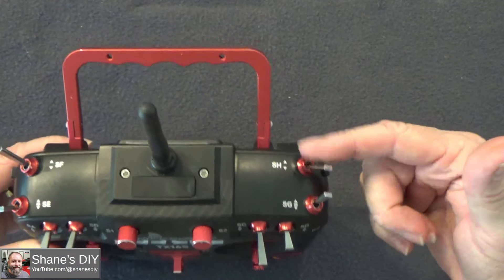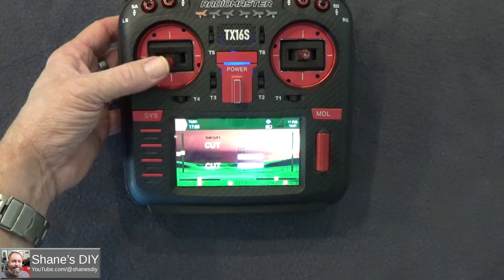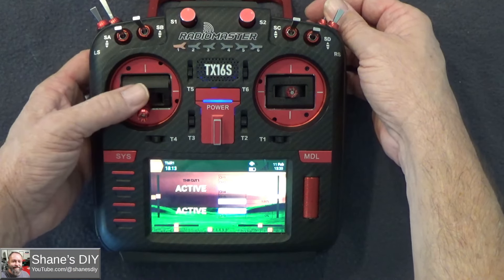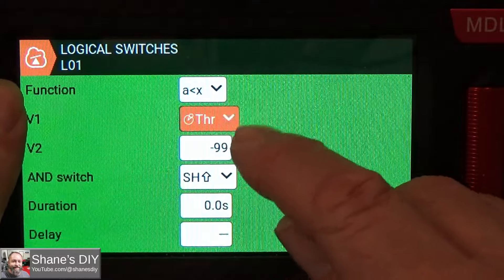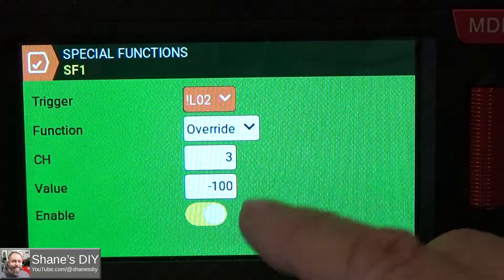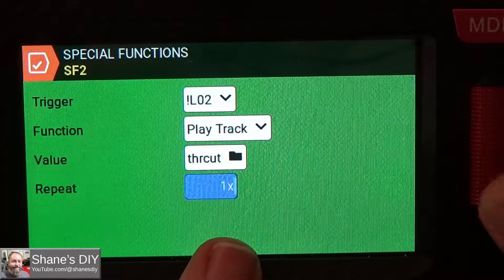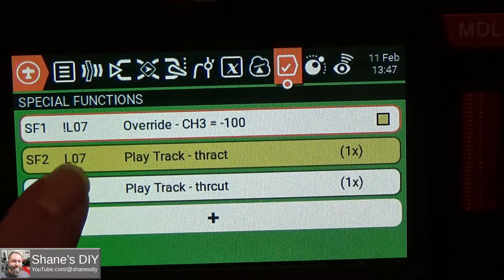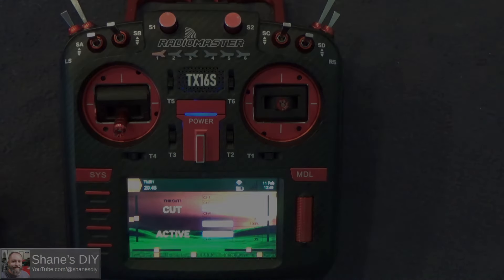Viewer Request: Advanced Throttle Cut For EdgeTX On The TX16S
In this video I share the standard throttle cut method I use on my Radiomaster TX16S using EdgeTX as well as an alternate method requested by one of my viewers.  Both methods add an additional safety factor before allowing the motor to arm.  I am currently using EdgeTX version 2.9.3 although these methods should work fine on all versions.

Here is a link to my video on the cool widget called "SwitchPRO" used in this video to show the status of the throttle cut. Just for a video visual, not required to use these throttle cut methods.

0:00 Demo Option 1
2:25 Demo Requested Option 2
3:05 Program Option 1
8:40 Program Option 2